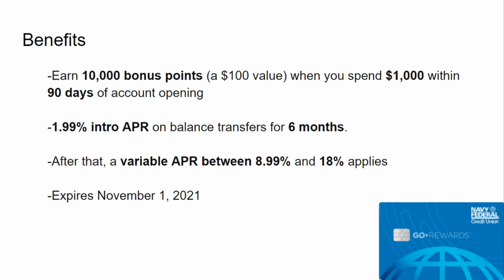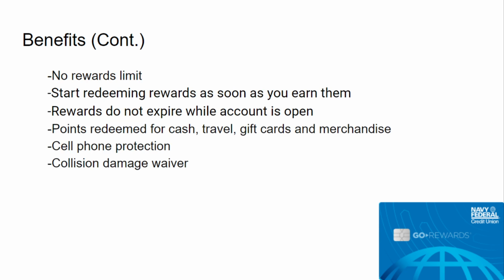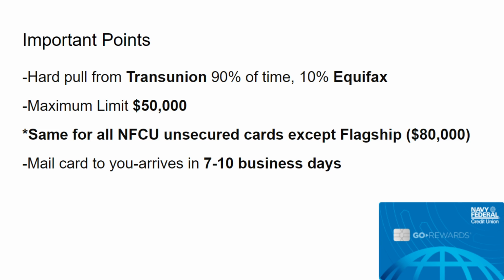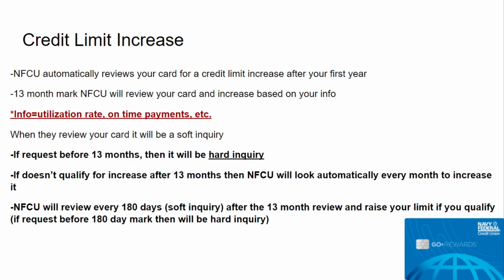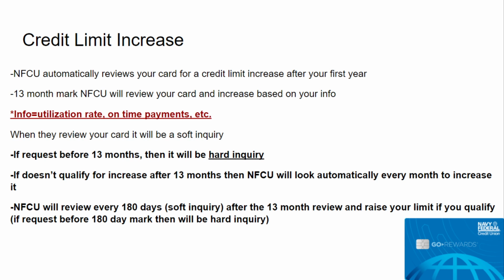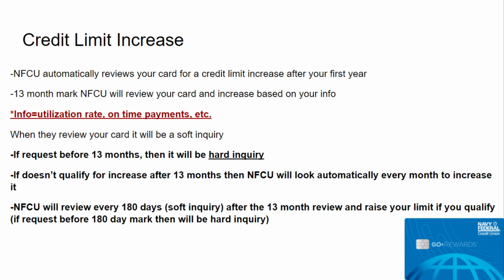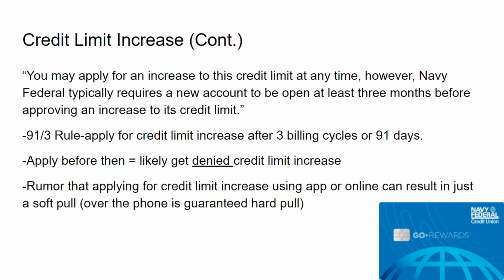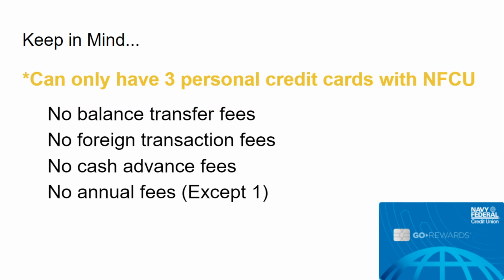Navy Federal Go Rewards Credit Card | Everything You Need to Know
This video is a review about the Navy Federal Go Rewards Credit Card. This is a very popular card that people apply for because it comes with 10,000 bonus points (a $100 value) when you spend $1,000 in the first 90 days of being approved for the card. You also get a 1.99% APR on balance transfers for the first 6 months. After that it's a variable APR between 8.99% and 18%. If you have questions about the credit score needed to increase your approval odds, then you can call Navy Federal's customer service line directly, and they can do what they can to help you. There is also a pre-qualification tool (not pre approval) tool on their website to see if you can prequalify for the card. The limit on the Go Rewards card is $50,000 and it does earn rewards points that can be used as long as your account is open. They don't expire.

All NFCU credit cards
Platinum
nRewards
More Rewards
Cash Rewards
Go Rewards
Visa Signature Flagship Rewards
Navy Federal More Rewards American Express Card